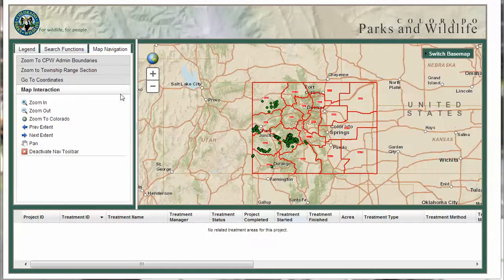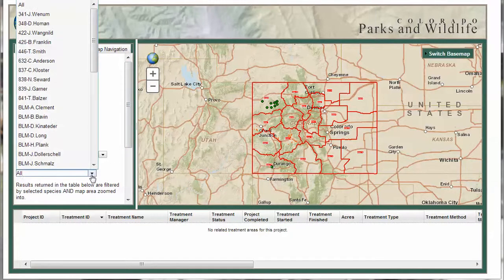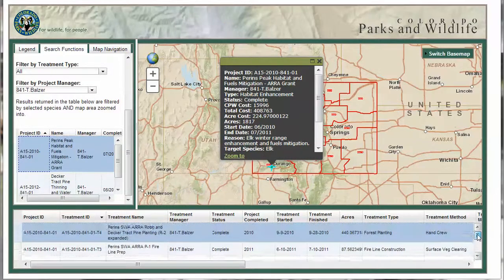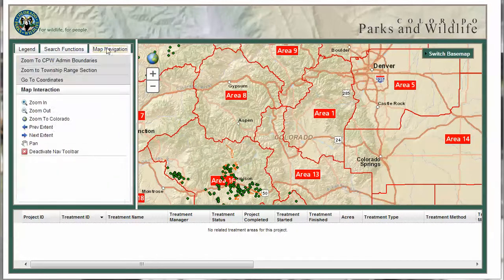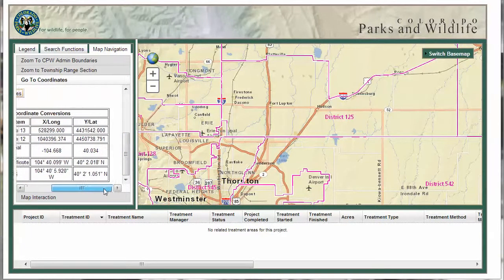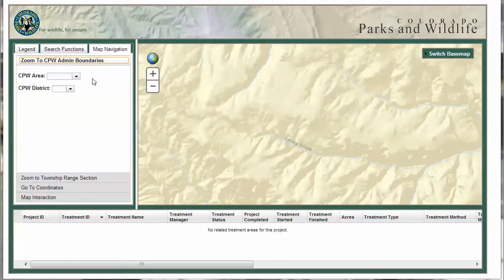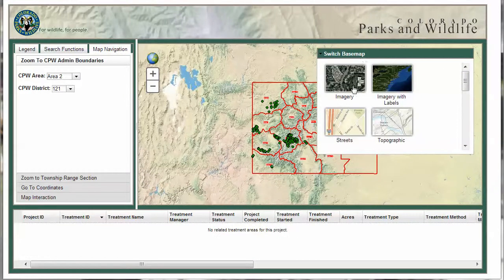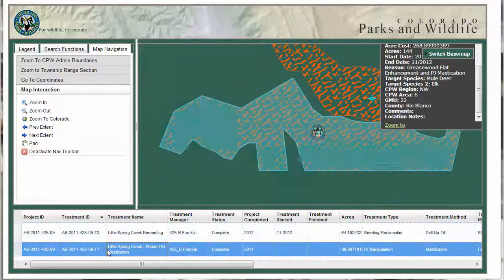ESRI JavaScript API Web Mapping Application - Habitat Treatments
This is an example of an ESRI JavaScript API web mapping application I developed to display the site locations of habitat treatment projects along with their related individual treatment area information.